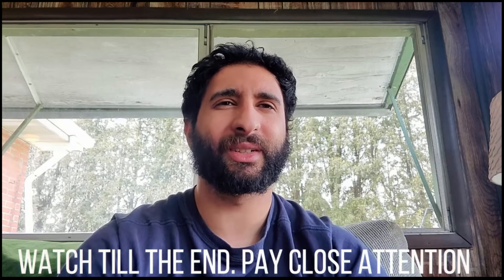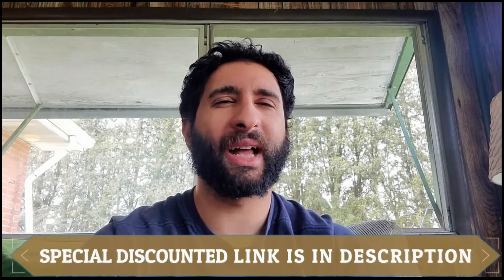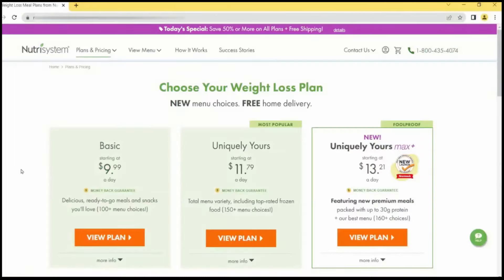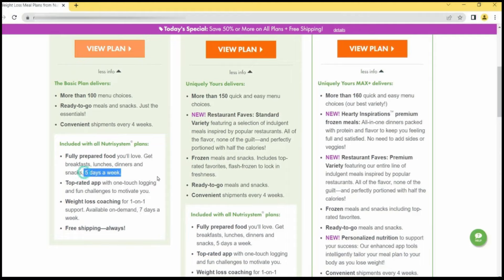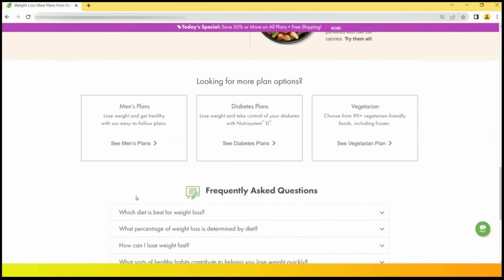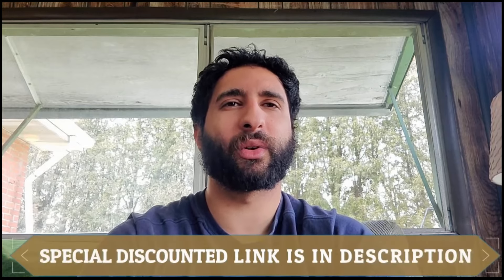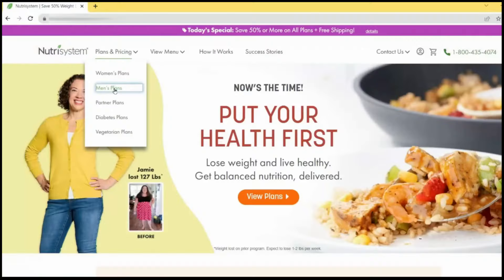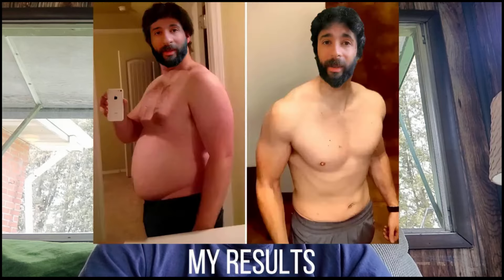Nutrisystem -⚠️REAL TRUTH!⚠️- Nutrisystem Review - Nutrisystem Before and After Weight Loss Results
What is Nutrisystem?
Nutrisystem is a popular name in weight loss circles, often discussed for its unique approach to dieting. But what makes Nutrisystem stand out, and does it deliver real results? In this review, we’ll take a closer look at Nutrisystem’s program, meals, and the outcomes you can expect.

Nutrisystem Overview:
Nutrisystem has gained widespread recognition as a weight loss program known for its ease and proven results. It offers a structured, hassle-free plan, eliminating the need for calorie counting or complex meal prep, as everything is pre-planned and ready to go.

The Nutrisystem Program:
Nutrisystem provides tailored plans, like Nutrisystem for Men and Nutrisystem for Women, to meet a variety of goals. Whether your aim is weight loss, enhanced health, or simply enjoying portion-controlled meals, there’s a Nutrisystem plan for you.

Results with Nutrisystem:
Many Nutrisystem users share success stories and before-and-after photos, showcasing the program's impact on their lives. These transformations reveal how Nutrisystem has helped countless individuals achieve their weight loss dreams.

0:00 - Nutrisystem review intro
0:12 - Nutrisystem reviews
0:30 - Nutrisystem official website
0:45 - Nutrisystem Diet Plan what it is and How does it Work?
1:00 - Nutrisystem week 1 to 4
2:01 - Nutrisystem Weight Loss Meal Plans
3:12 - Nutrisystem discount
3:21 - My experience with Nutrisystem diet plan
3:42 - Nutrisystem Before and After Weight Loss
3:43 - Nutrisystem Results
4:05 - Indepth Nutrisystem Review
5:22 - Get Nutrisystem discount
5:26 - My Overall Nutrisystem review and Final Conclusion